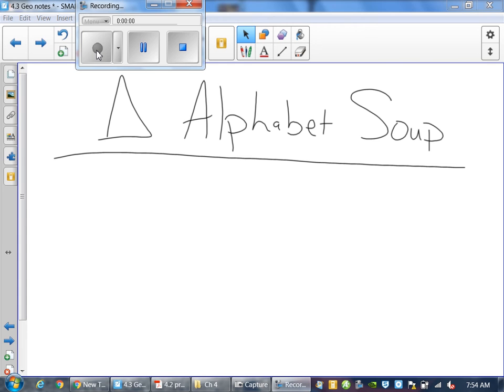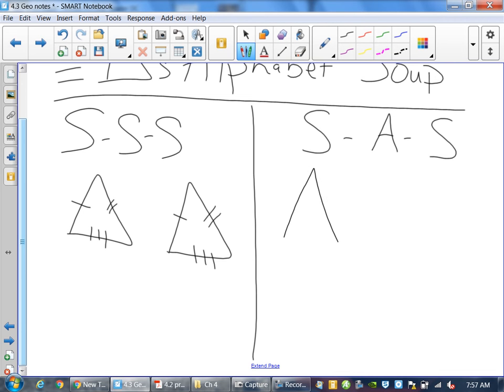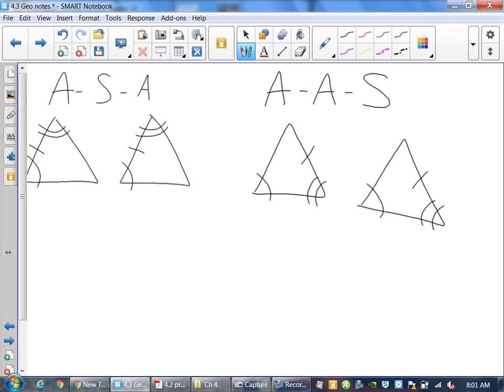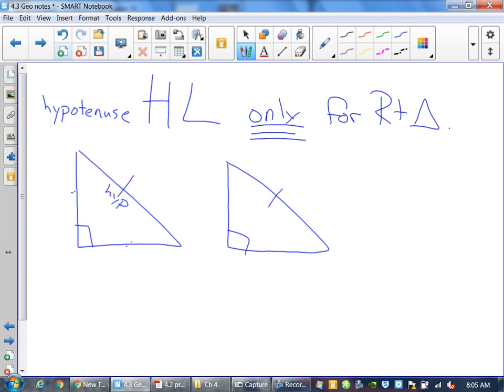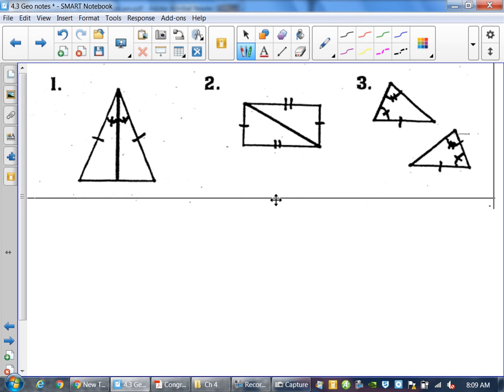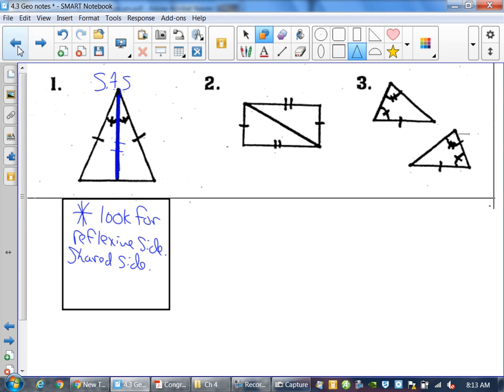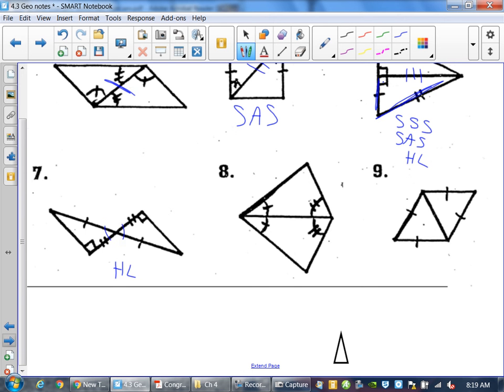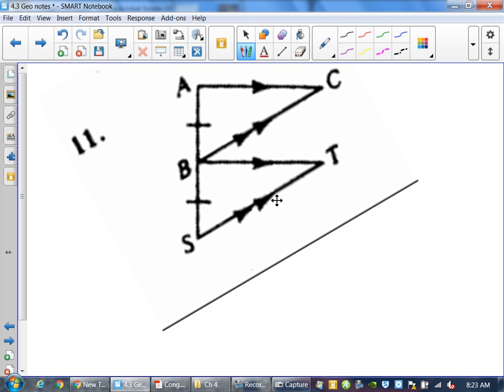November08 alphabet soup day 1 p1